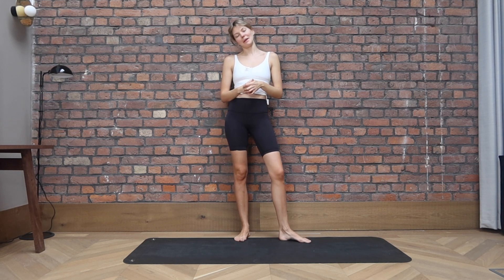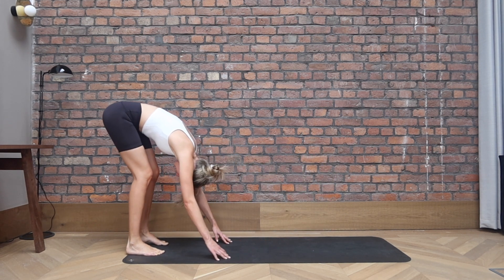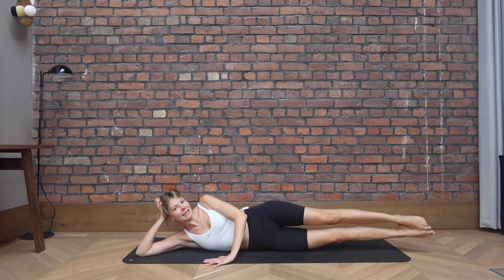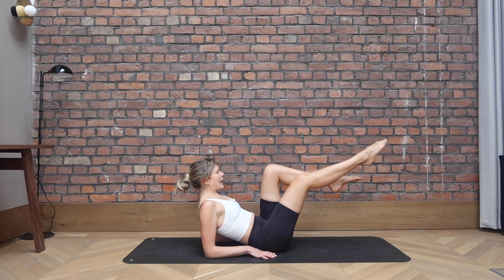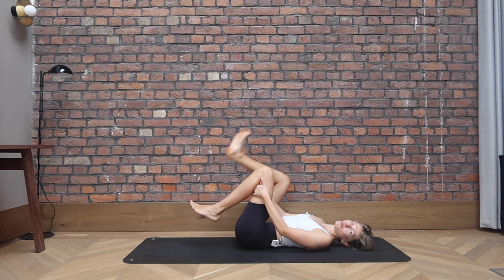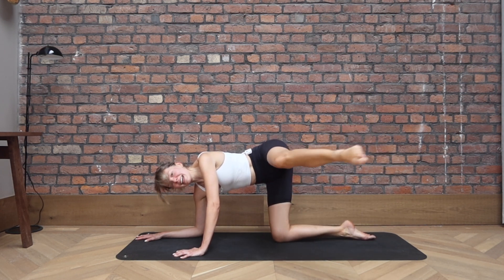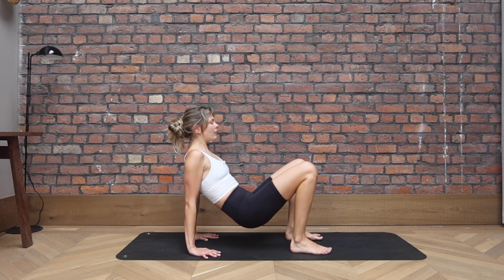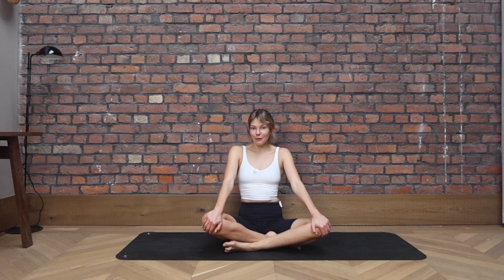30 MINUTE PILATES : Inner Thighs & Core Focus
Happy Thursday everyone! Today we are working our whole body with special attention to inner thighs. Enjoy! K